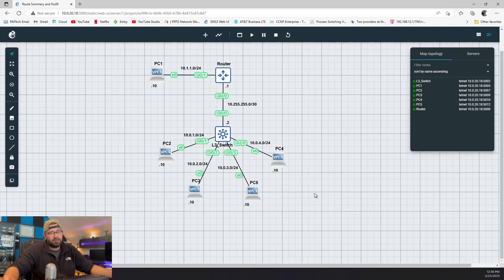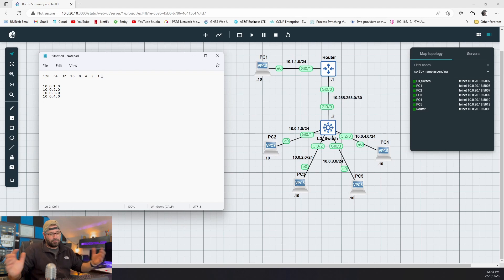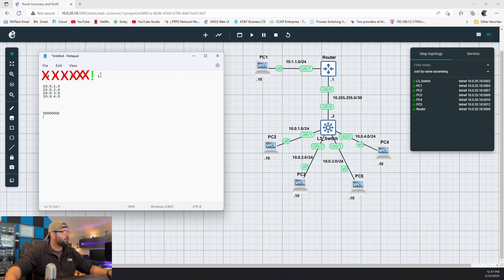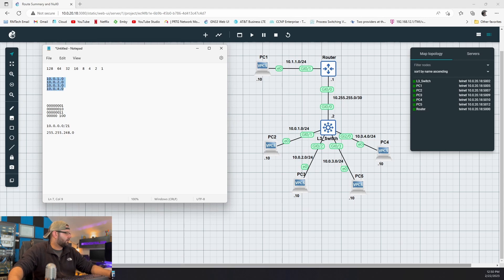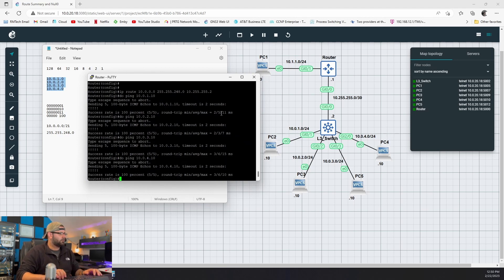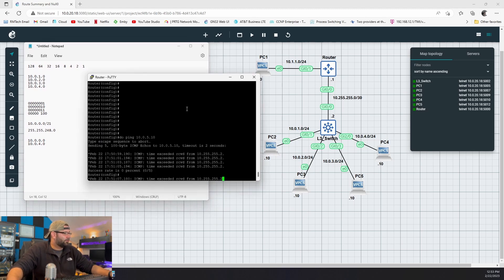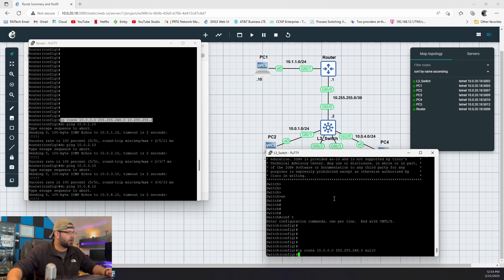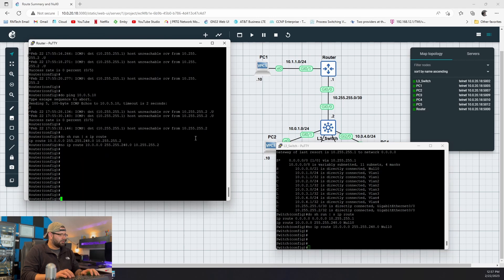Route Summarization and the Route to Null0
Implementing a route to NULL0 is a well-known method for dropping traffic headed somewhere you don't want it to go, or... a location that doesn't exist!

When we summarize networks by creating an aggregate route, we'll normally end up with some "overflow"; it's just the way it works when you're working with binary. Remember, powers of 2! This is one reason we could potentially end up with traffic headed somehere that doesn't exist.

Timeline:
0:00 - Introduction
1:02 - Topology Overview
1:39 - Individual Static Routes
2:47 - How to Summarize
6:52 - Installing Summary Route
7:28 - Discovering a Routing Loop!
10:25 - The Route to NULL0
12:50 - Same Demonstration, But With EIGRP